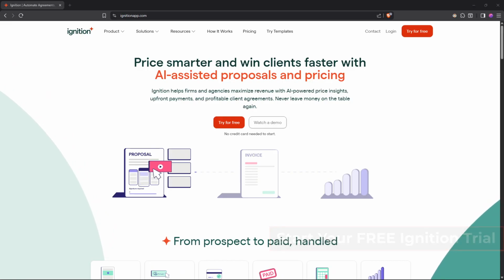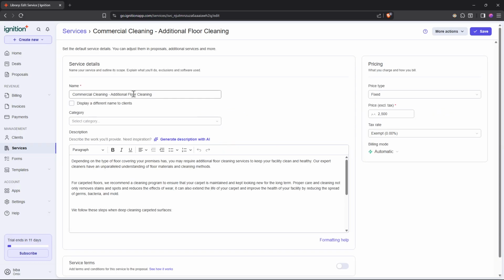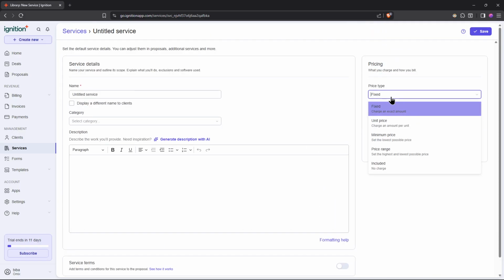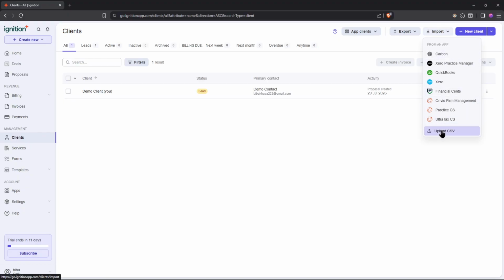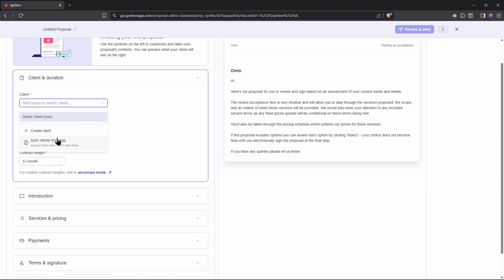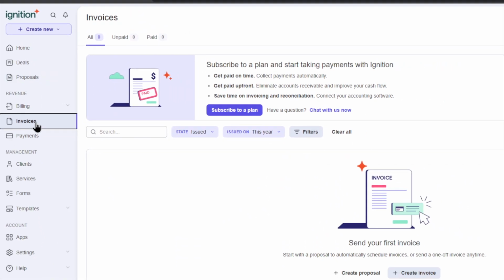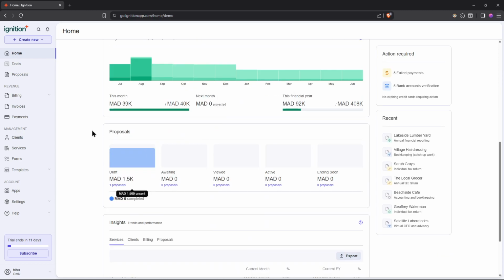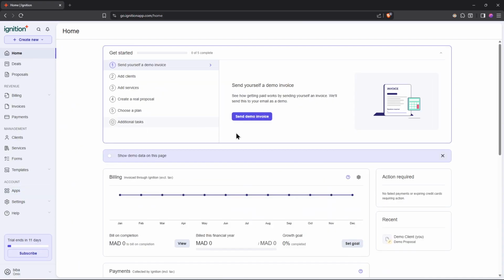How To Use Ignition: COMPLETE Beginner's Guide!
New to Ignition? In this complete beginner's guide, you'll learn how to use Ignition step by step. We'll cover the platform's key features, project setup, workflows, collaboration tools, and practical tips to help you get started and make the most of Ignition.